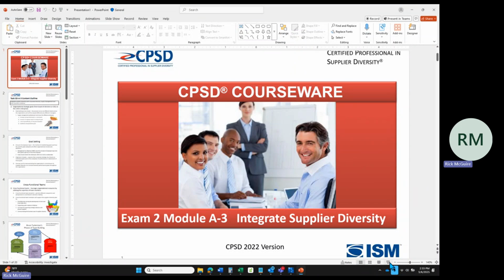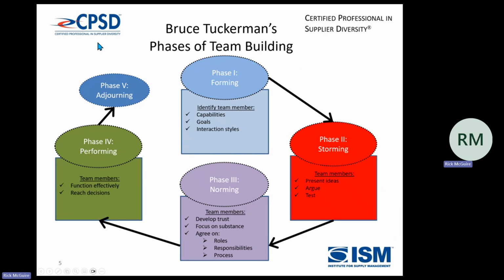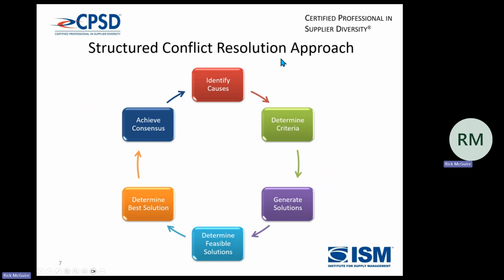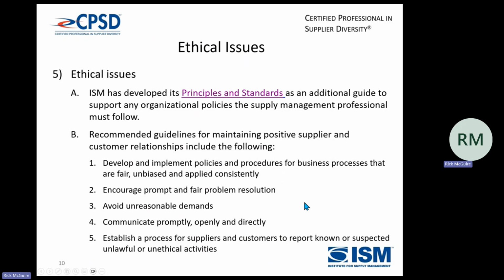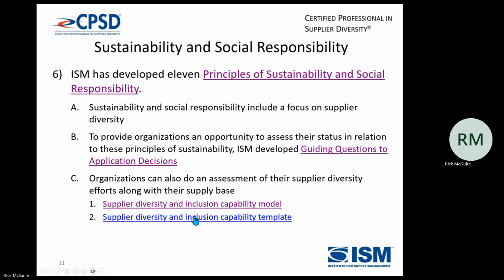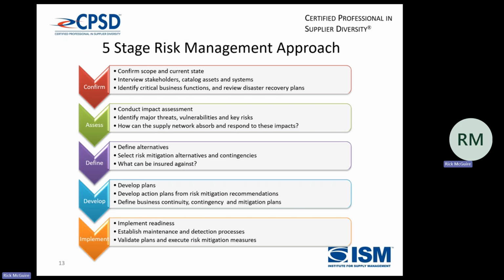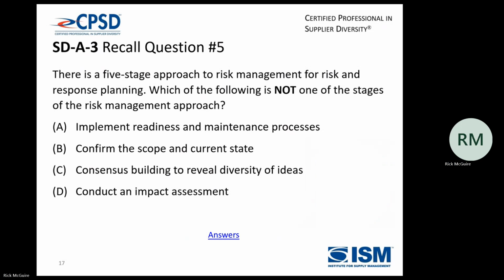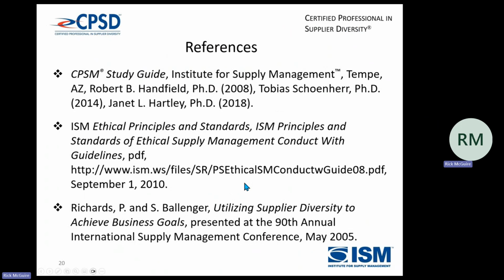CPSD SD A 3 Integrate Supplier Diversity with Other Business Initiatives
Task: Integrate supplier diversity with corporate diversity, supply management and other business initiatives.
This module covers the following topics:
- Organizational strategic goals
- Cross-functional teams
- Supplier diversity councils
- Code of conduct
- Ethical issues
- ISM principles of sustainability and social responsibility
- Risk management process
- Communication of results